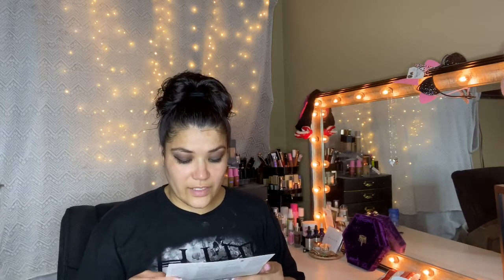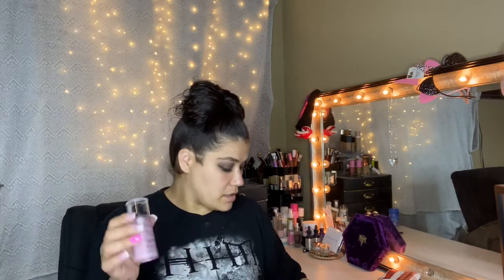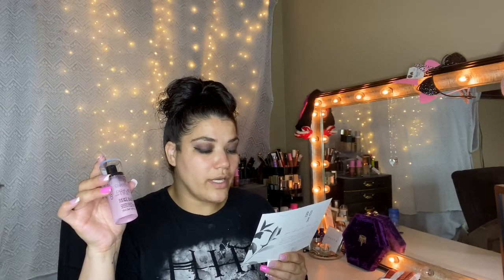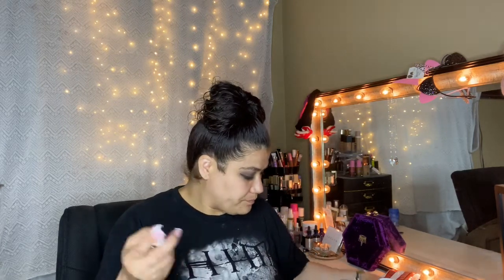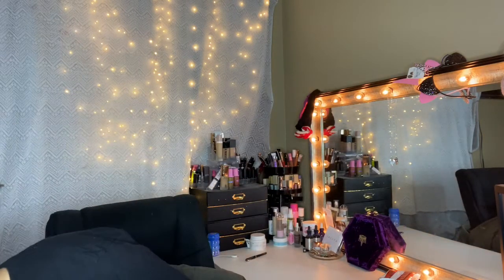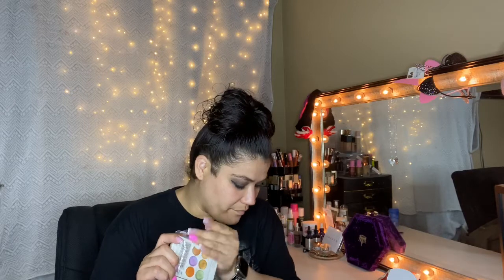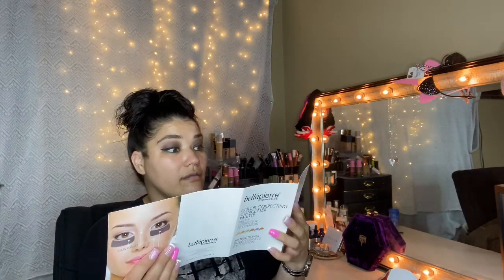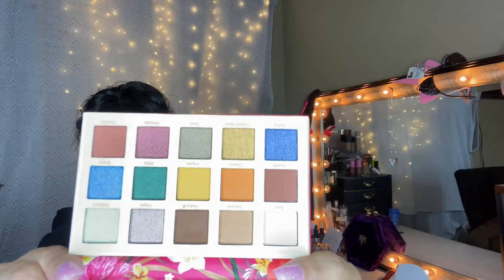Unboxing THE BOX from FASHIONSTA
Thanks for watching my unboxing this box is 25 dollars monthly for 4-5 full-size items I pay 20 dollars because I was already receiving it before the price went up so I was grandfathered in

Keep

Yesen-HKDVZPEJ

Desir-RCYTCEHW